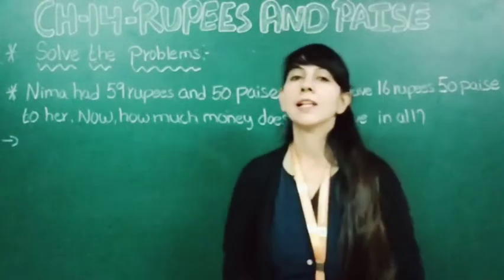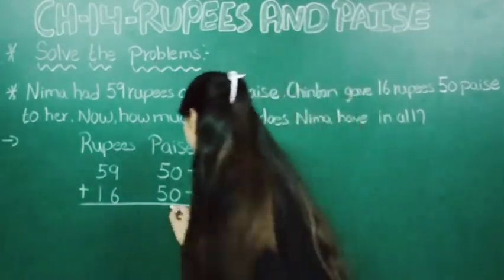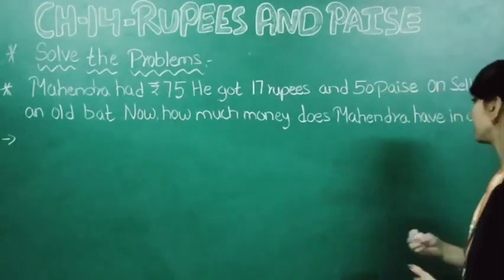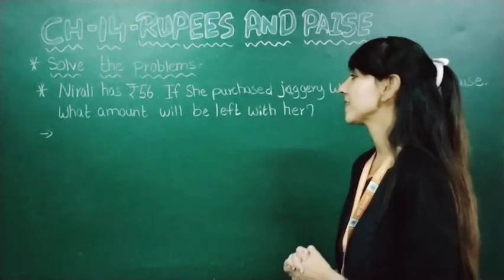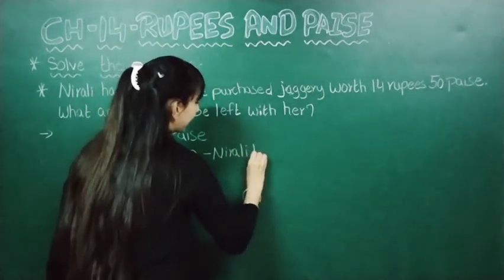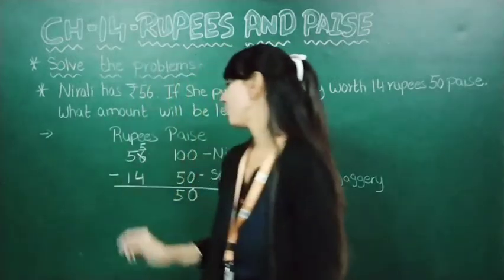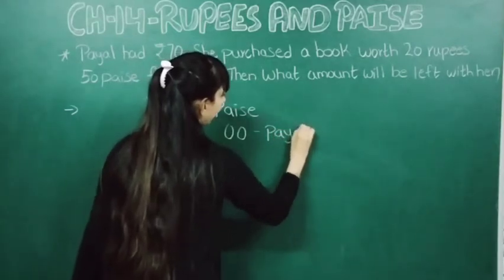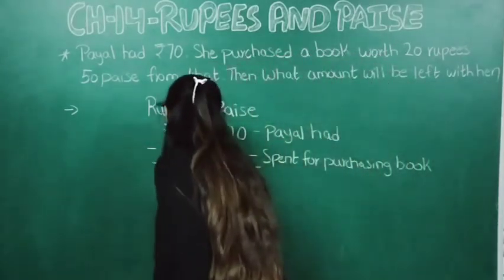EM | GRADE 3 | MATH | CH 14 | RUPEES AND PAISE (PART 3) 05 APRIL 2021